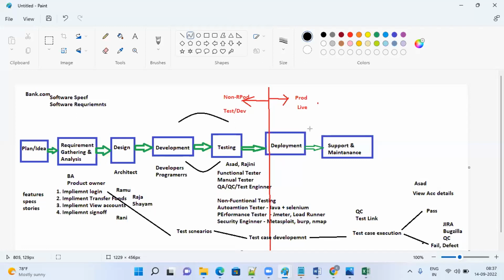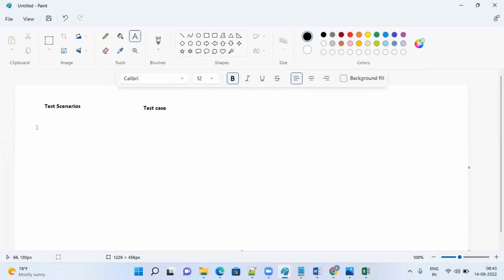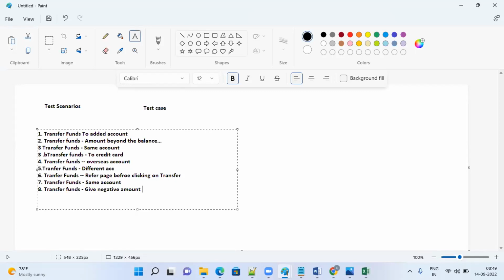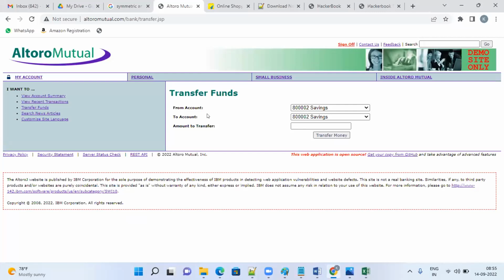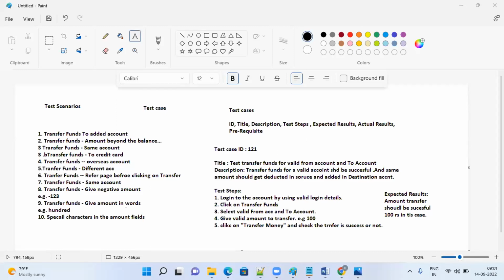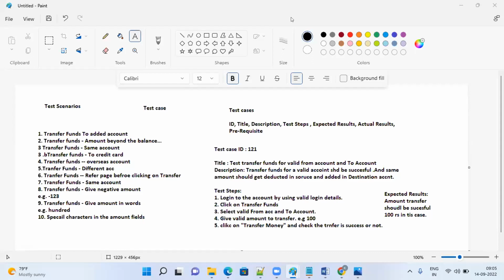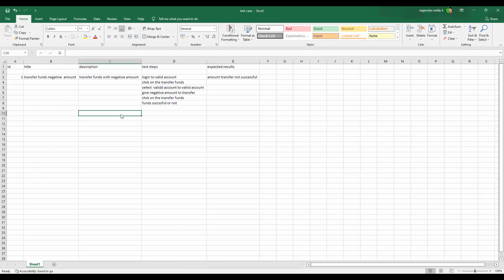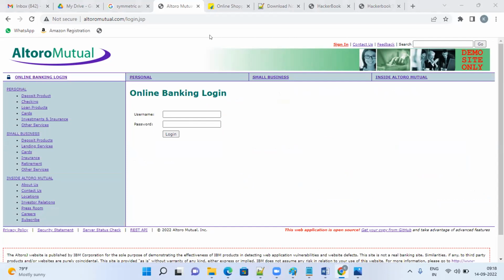Testcase Development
A test case is a document, which includes test data, preconditions, expected results and post conditions, developed for a particular test scenario in order to verify compliance against a specific requirement. Test Case acts as the starting point for test execution.